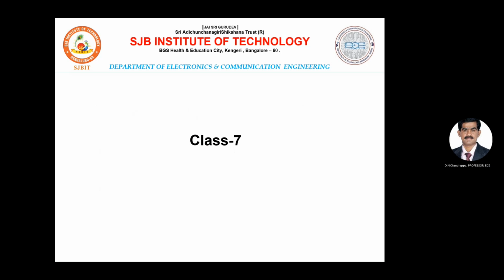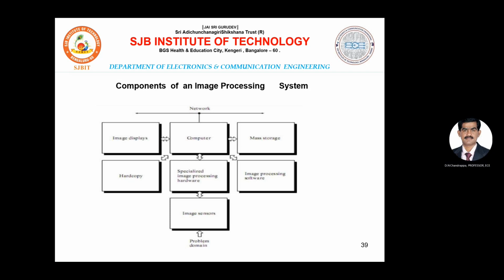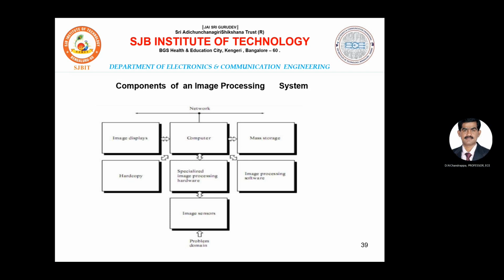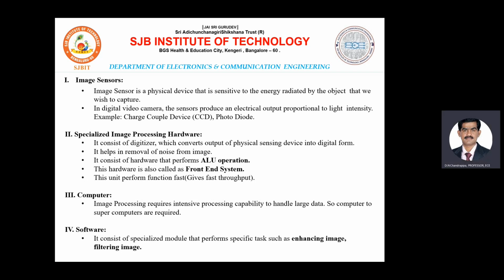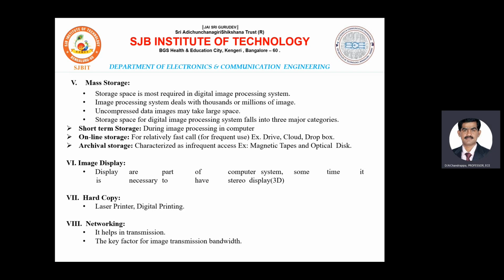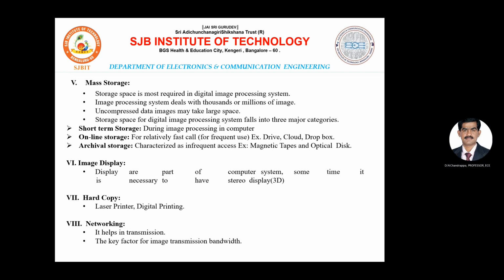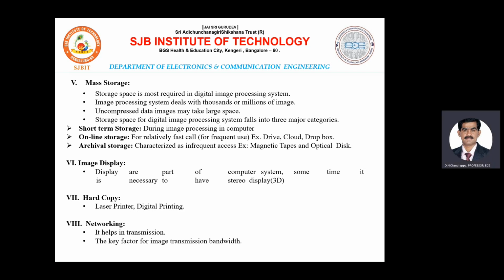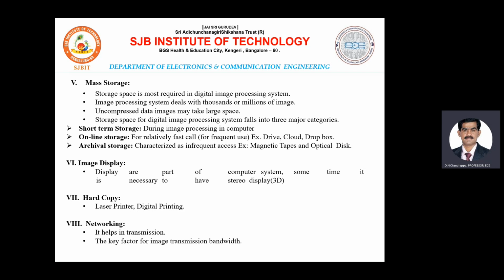DIP_Components of DIP 6